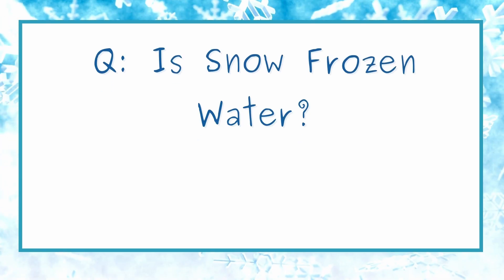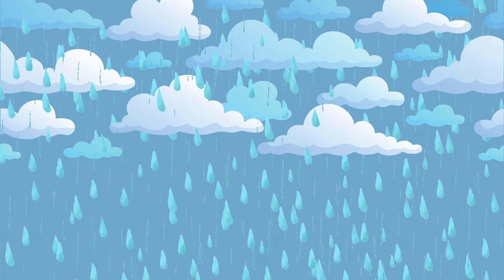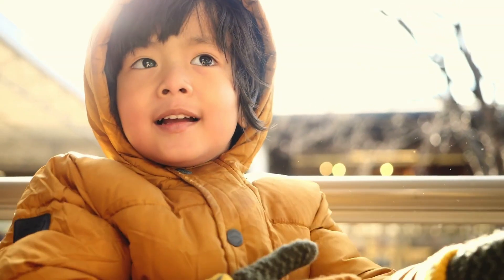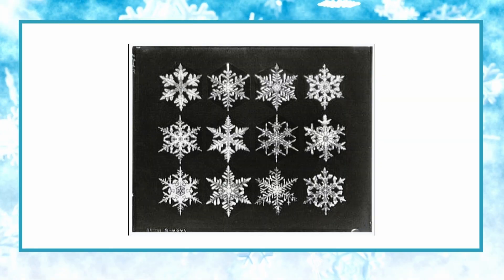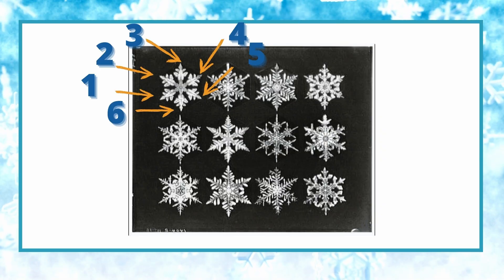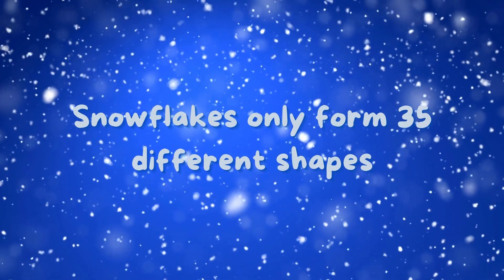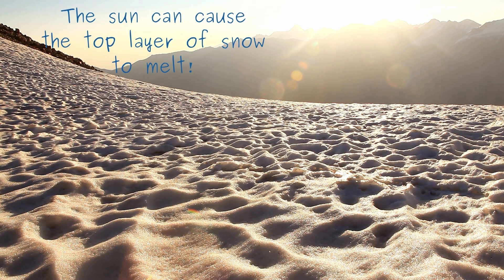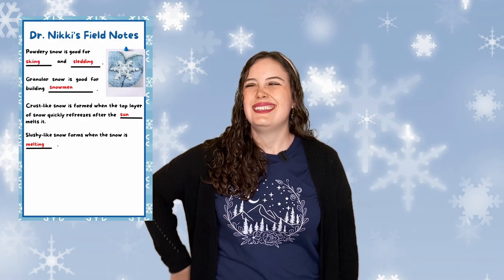Super Snowflakes | Science Education Videos for Kids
Science/Nature Entertaining Education Videos for Kids. This video is all about snowflakes. Dr. Nikki explains the difference between ice and snow, learns whether each snowflake is really unique, and discovers the different kinds of snow.

After you've learned all about snowflakes, check out the video below to make your own!